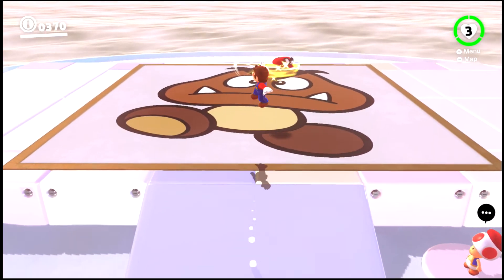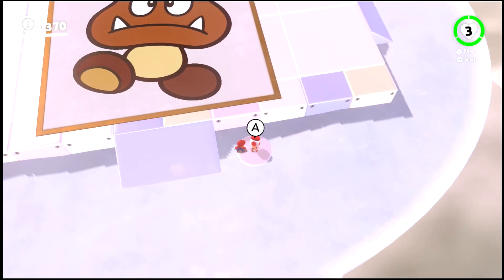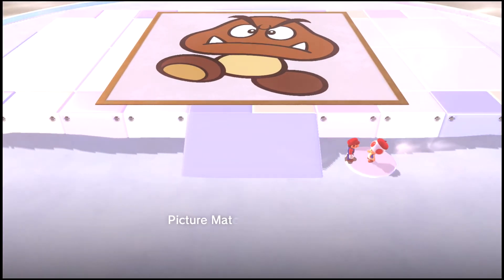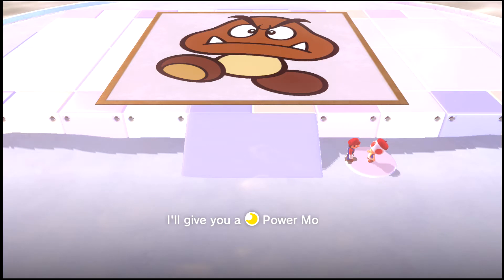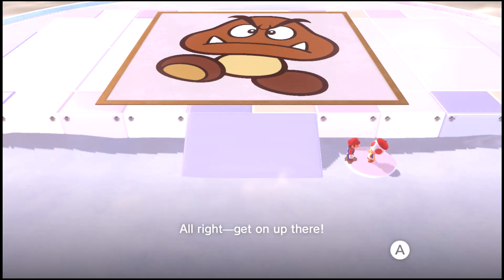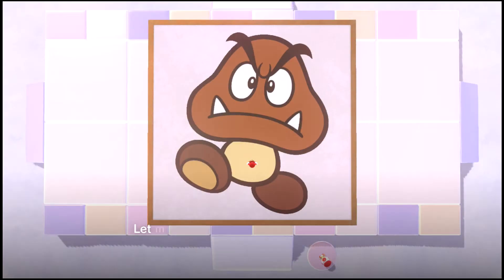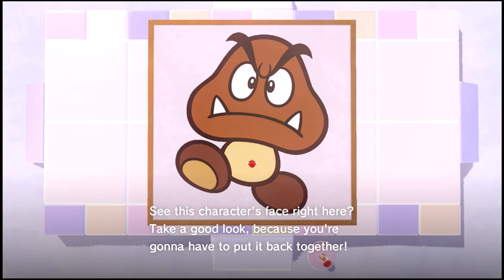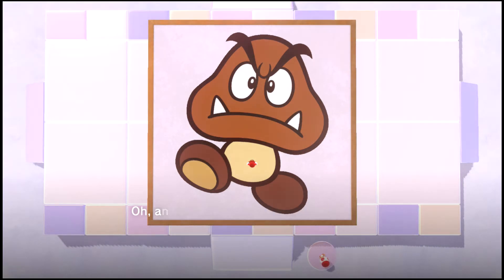Super Mario Odyssey - Cloud Kingdom Moon #01 - Picture Match: Basically a Goomba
Super Mario Odyssey Walkthrough - Cloud Kingdom Moon #01 - Picture Match: Basically a Goomba.

Mario now must save Princess Peach once again from Bowser before he forces them to get married! Follow along on this amazing new adventure to save Princess Peach. Super Mario Odyssey was released on October 27, 2017 for the Nintendo Switch. It was both developed and published by Nintendo.